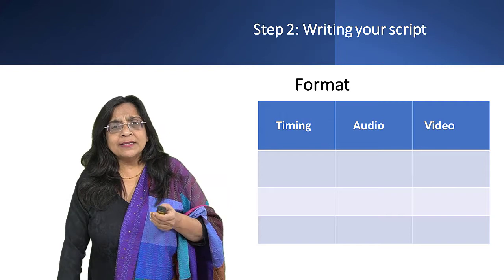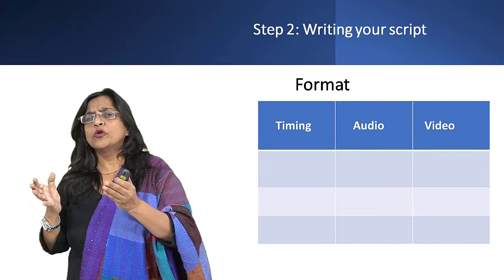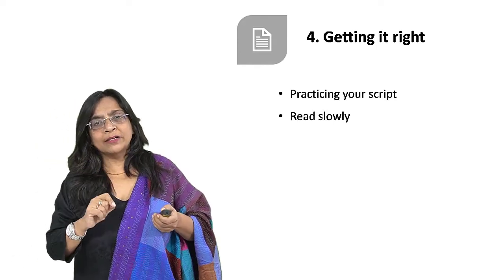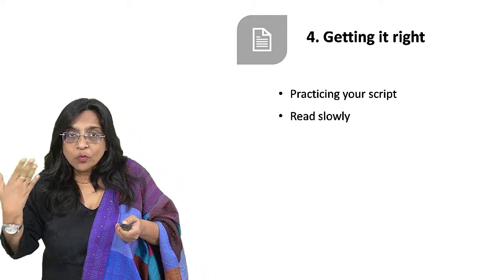Video Scripting|Steps to write effective educational video script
This video will help you to develop effective educational video script in 5 easy steps,what are the steps need to take into consideration while designing the script, tools and techniques to make your script engage.